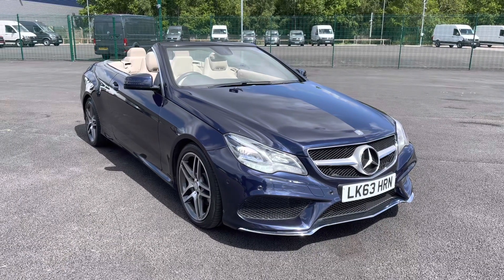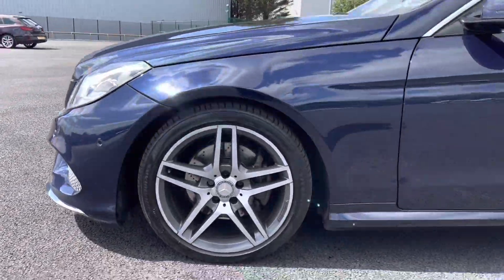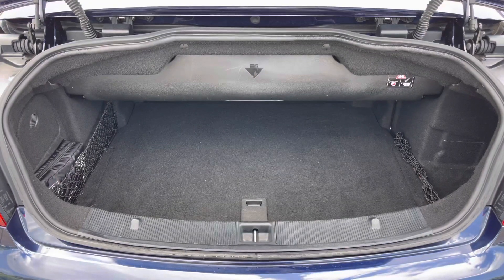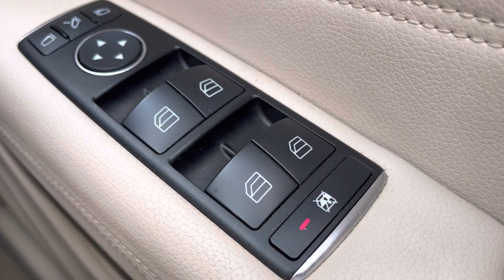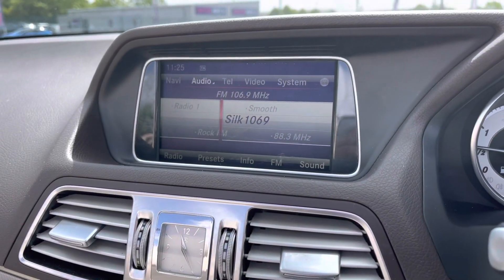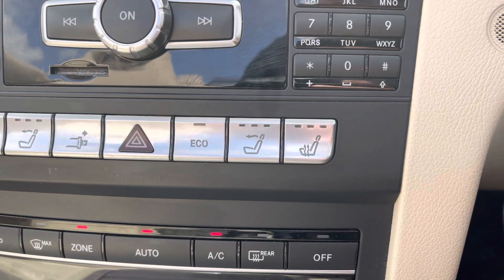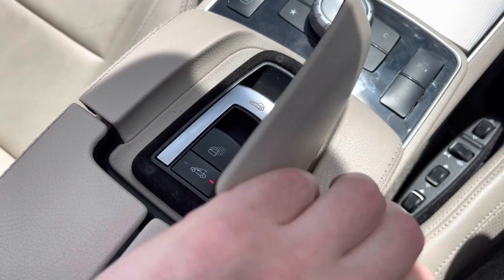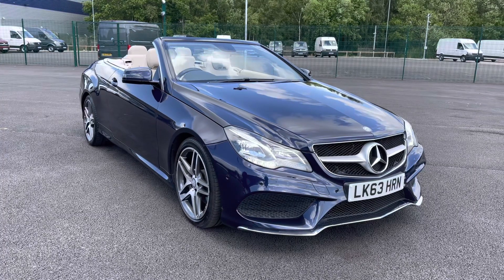For Sale 2013 63 Mercedes-Benz E Class 2.0 E200 AMG Sport Cabriolet | Motor Match Liverpool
Welcome to Motor Match Liverpool and thank you very much for taking this time to take a look at our stunning 2013 63 Mercedes-Benz E Class 2.0 E200 AMG Sport Cabriolet, which is finished in the eye catching midnight blue. This particular vehicle has covered just 50,119 miles from new.
Spec wise this car includes a beautiful display which is nicely integrated into the dashboard for that super tidy look, Bluetooth connectivity with fingertip controls for that handsfree driving experience, FM/AM radio for that wide choice of stations, diamond cut alloy wheels for that extra sporty look and feel along with rear parking sensors which is a great driver aid for those tight spaces you may find yourself in.
The 2.0 engine in this car is fantastic offering you great fuel economy whilst providing you with plenty of power either around town or on long motorway journeys, matched with low road tax and insurance group making this a very cost-effective option to consider for your next purchase. If you would like any more information on this particular vehicle, please don’t hesitate to pick up the phone and give one of our friendly crew a call on .